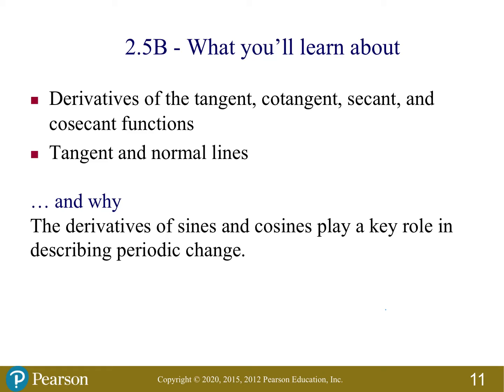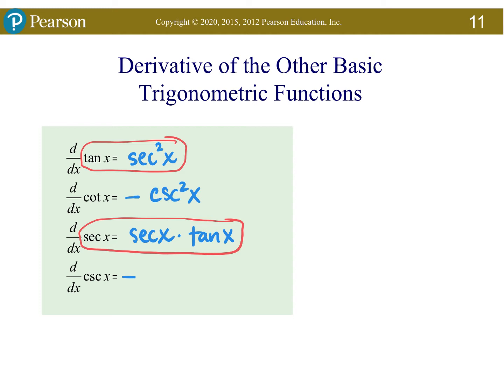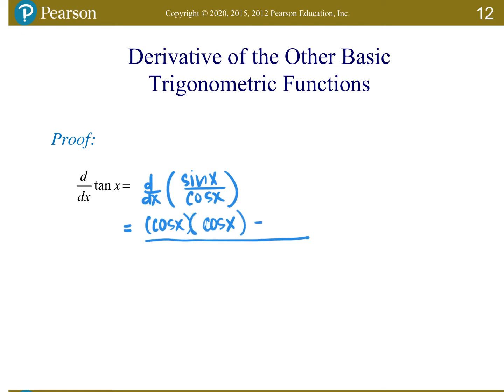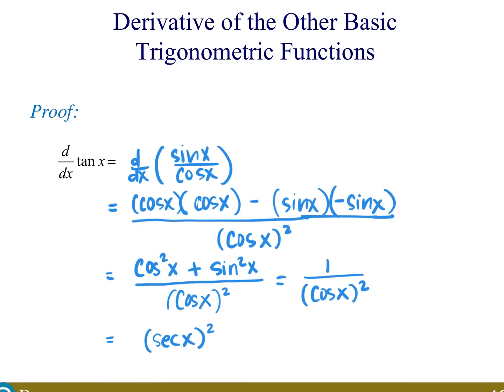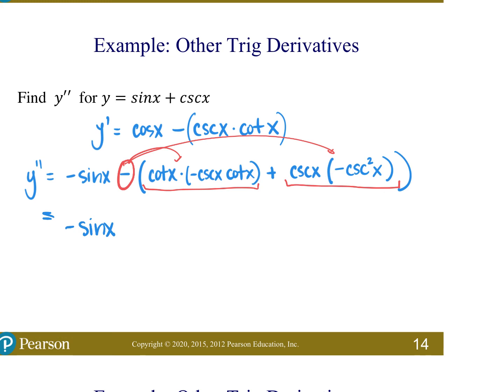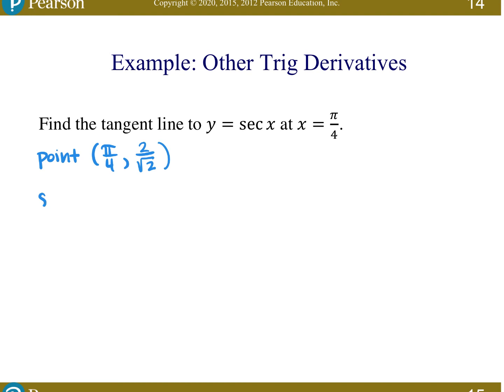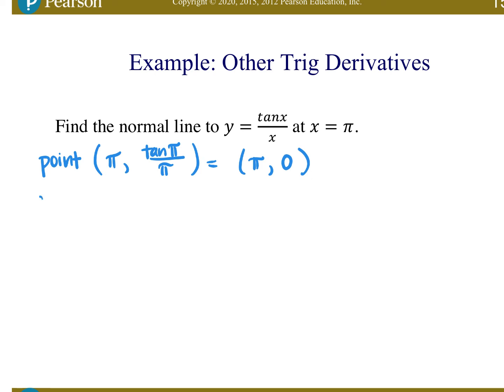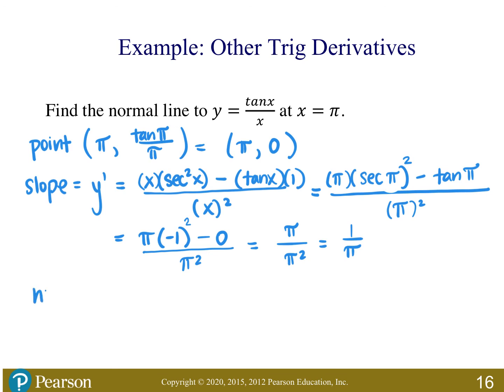AB Notes 2.5b